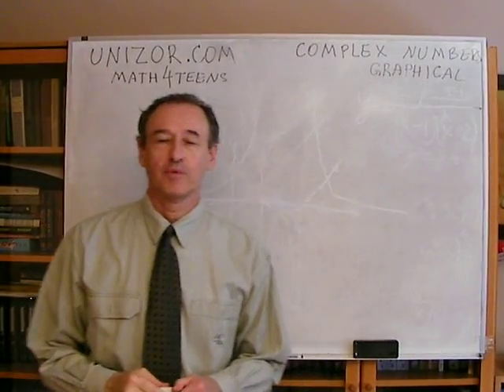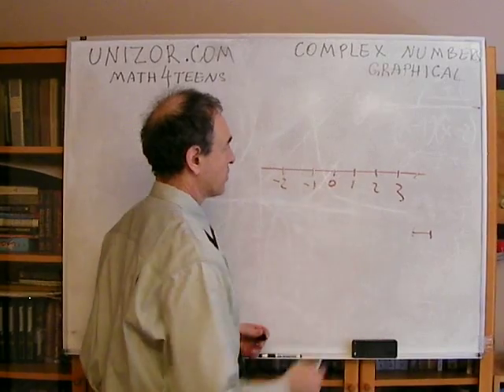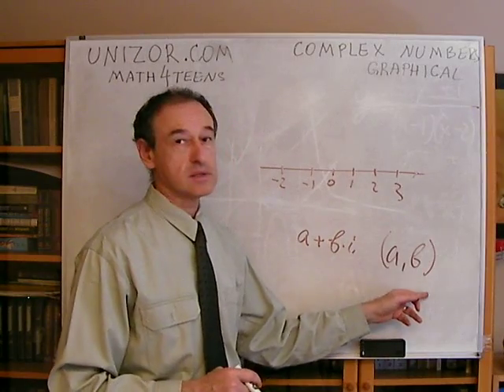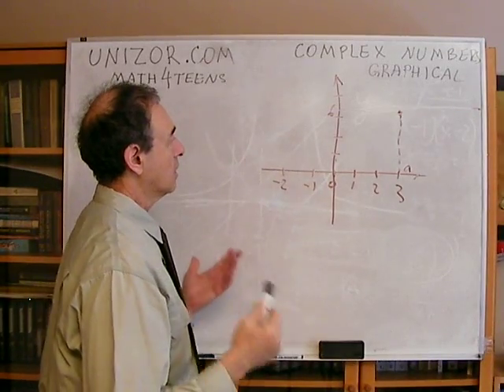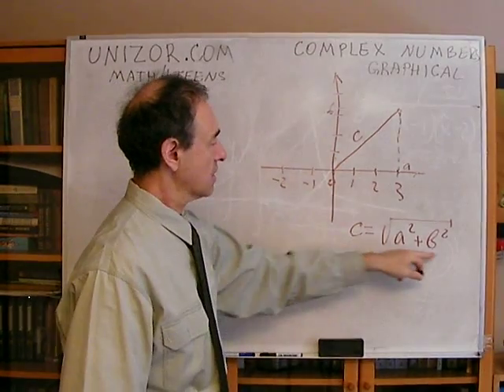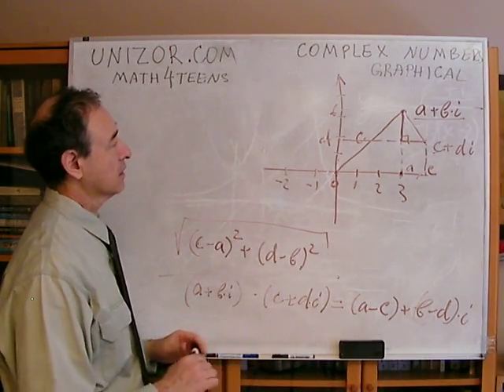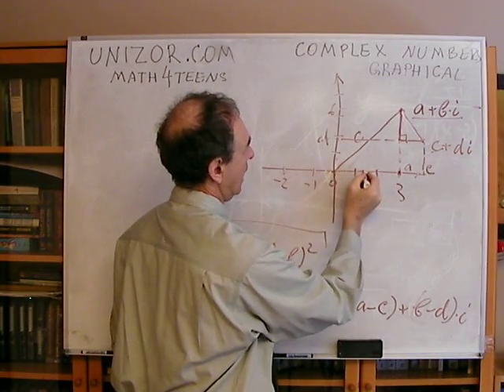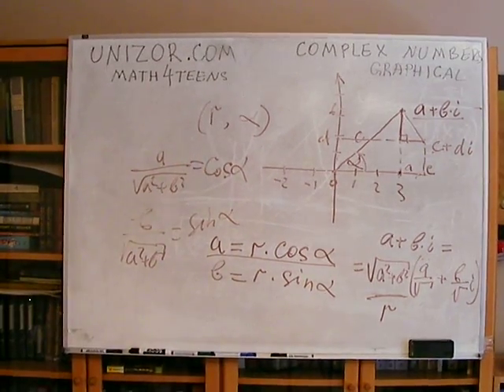Unizor - Algebra - Complex Numbers - Graphical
We can always consider a complex number a + b*i as a pair of two real numbers (a, b) and each such pair (i.e. each complex number) we can put into a correspondence with a point on a coordinate plane with coordinates (a, b). This seemingly simple one-to-one correspondence has far reaching ramifications. Plainly speaking, almost an entire subject of geometry on a plane can be reduced to studying complex numbers and their properties.